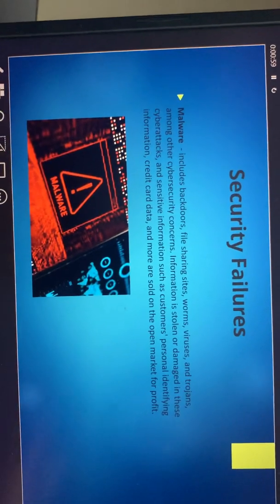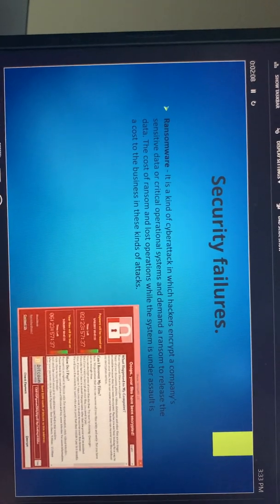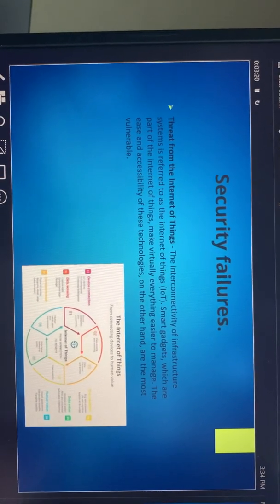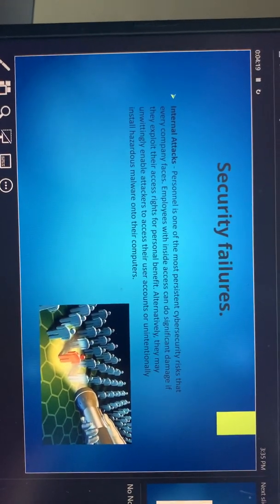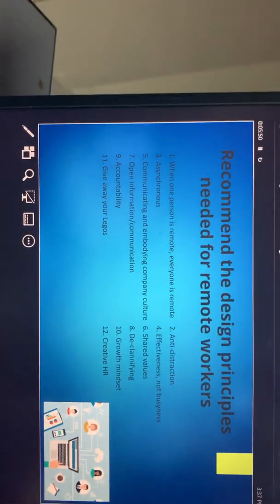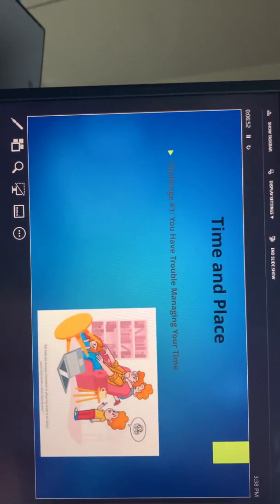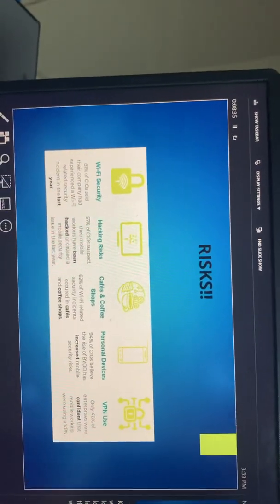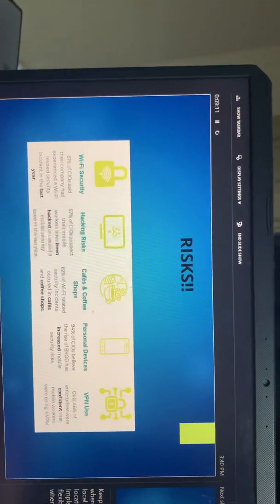CYB 515 Application Security